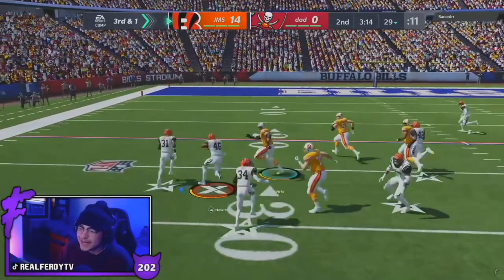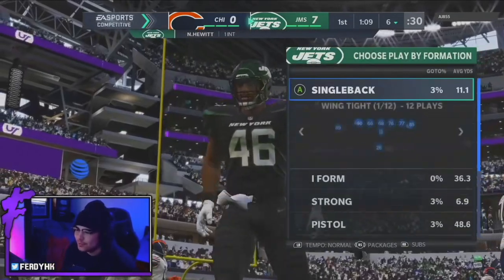Neville "Lurk God" Hewitt Interception Compilation - Madden 21 Ultimate Team